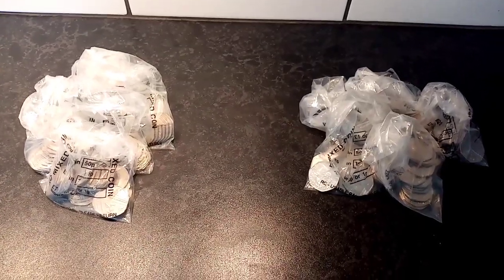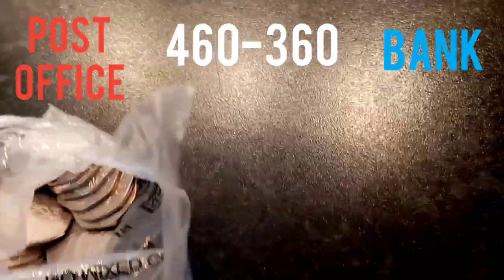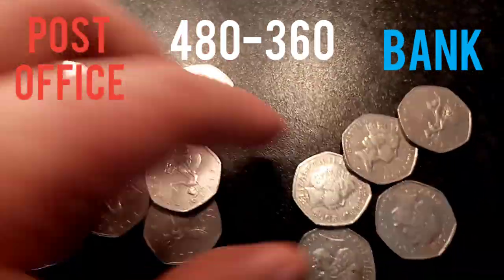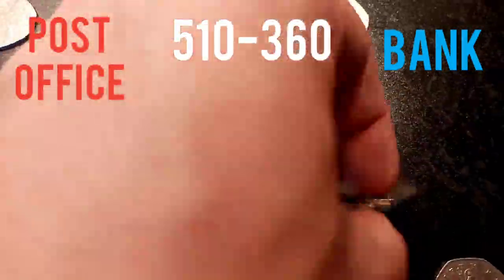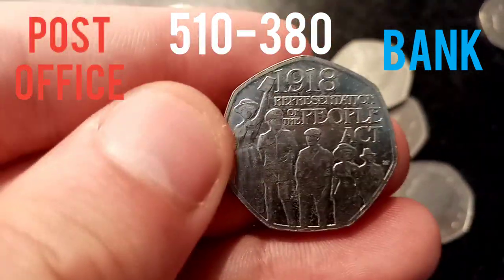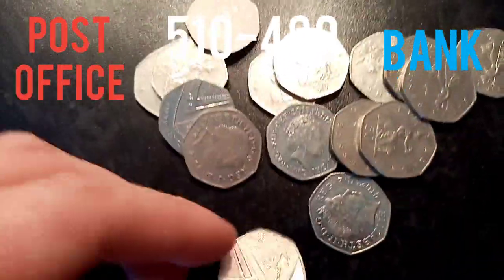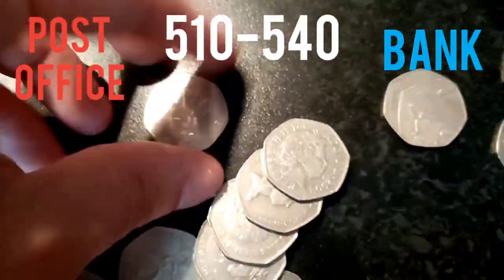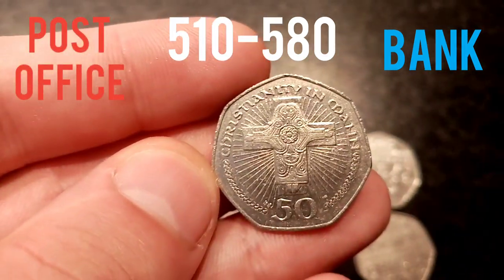Post Office VS Bank 50P COIN HUNT #3 - £50 50P COIN HUNT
Post Office VS Bank 50P COIN HUNT EP #3 £50 in 50p COIN HUNT £1000 in 50p Coins in total throughout the series. Which is better to get your Commemorative coins the post office or the bank. We will look through £1000 from each and see which the winner will be. The lower the mintage the higher the points. What will be the rarest 50p coin across this new series.
Best place to get 50 pence coin from?
2003 CHRISTIANITY IN MAN 50P COIN

2020 50p Commemorative Coin Hunt
YouTube 2020 Commemorative Coin Hunt
50 pence Commemorative Coin Hunt
YouTube coin hunt
YouTube 50p coin hunt
2020 youtube 50p coin hunt